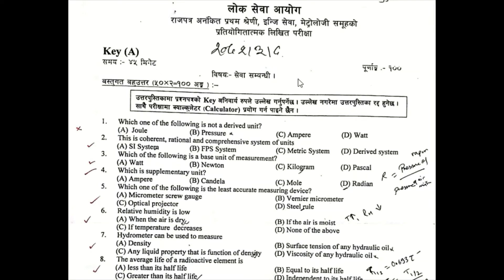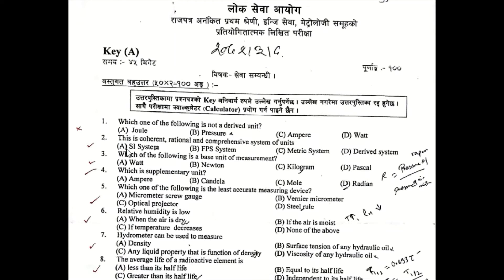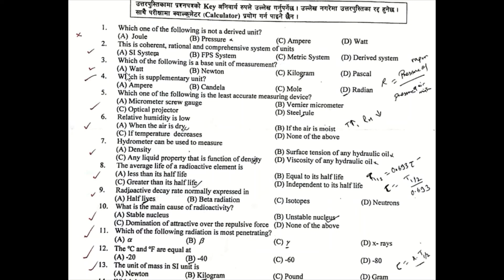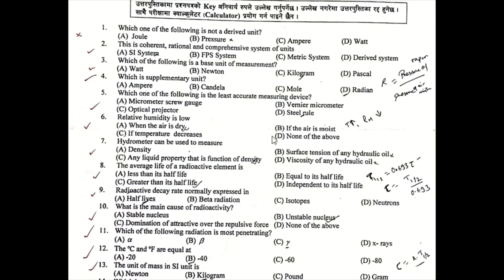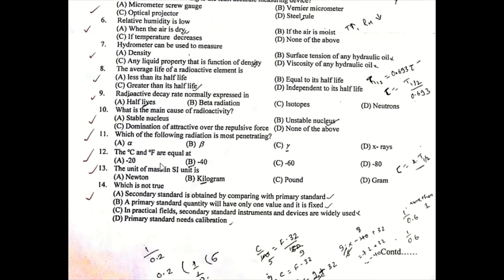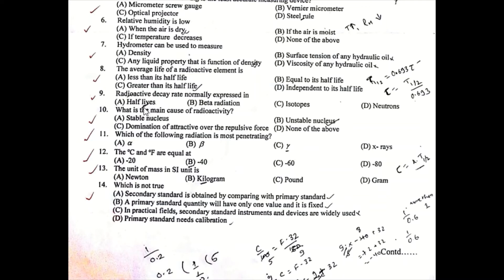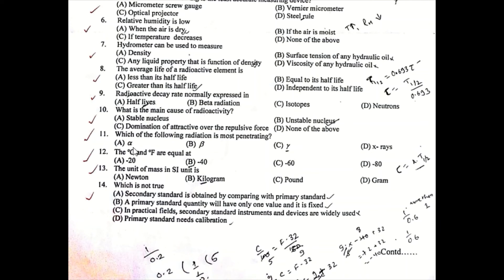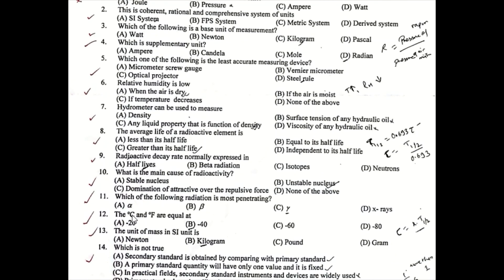Metrology || Mechanical engineering || Loksewa in Nepal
Mechnical engineering in nepal
Metrology loksewa in nepal
loksewa in nepal for engineers
loksewa for engineers
government exam in nepal
government jobs in nepal

MSC PREPATION IN NEPALI
MECHANICAL ENGINEER R S KHURMI QUICK REVISION
MECAHNICAL ENGINEER IN NEPALI
LOKSEWA PREPARAITON FOR MECHANICAL ENGINEERS
AUTOMOBILE ENGINEER
INDUSTRIAL ENGINEER IN NEPAL
LOKSEWA SYALLABUS FOR MECHANICAL ENGINEER
MSC ENTRANCE AT PULCHOWK CAMPUS
MECHANICAL ENGINEERING IN NEPALI
Nepal airline exam preparation
airline preparation
NAC
Government job for mechanincal engineers
Government job at NAC
Government job at Nepal Airline corporation
Engineer in loksewa
loksewa for engineer in nepal
scope of mechanical engineers
scope of mechanical engineers in nepal
mechanical engineer in nepal

NAC-  Nepal Airlines corporation
CAAN- Civil Aviation Academy of Nepal
NEA - Nepal Electricity Authority
NOC -Nepal Oil coorporation